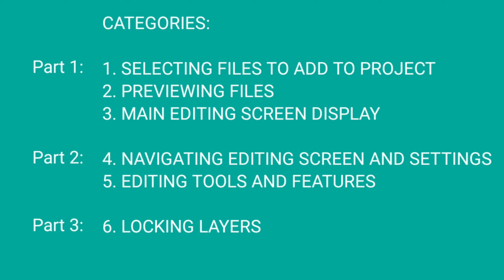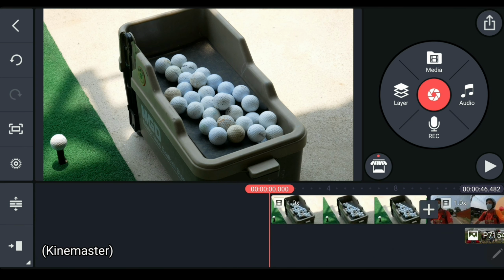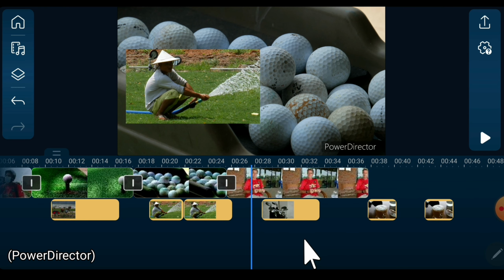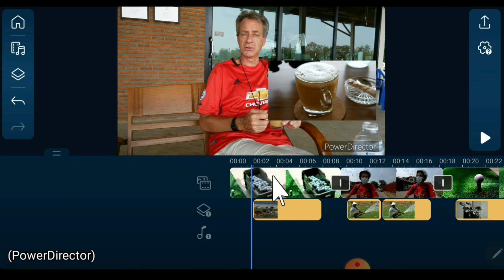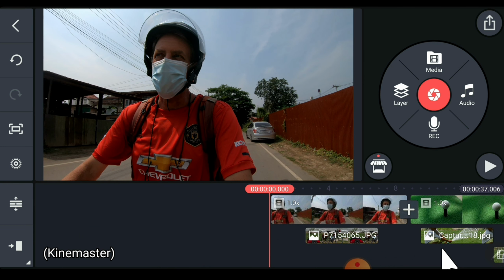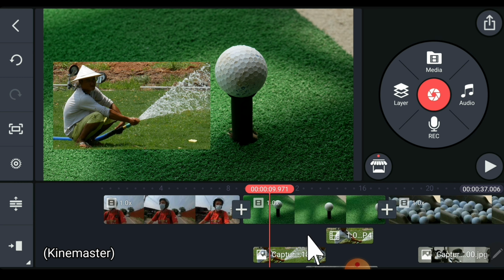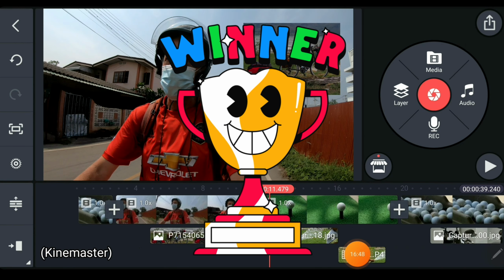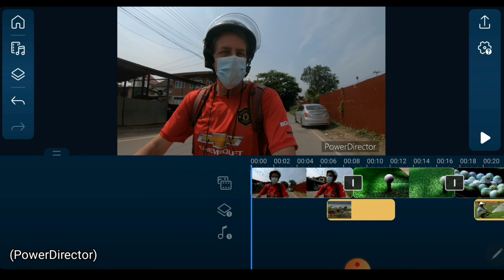PowerDirector vs KineMaster: Usability Battle Part 3 (Which is best for you?)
KineMaster and PowerDirector are two of the most popular and reliable, full-featured video-editing apps available for Android smartphones. And they are special in that they both operate in full landscape mode, which takes advantage of all the screen real estate of your smartphone.

I've used both extensively (for basic video editing), and in this 3-part video series, I do an in-depth comparison between them based on simple usability.

Both apps are feature-rich and offer some sophisticated editing tools, but this comparison sets those aside and looks instead at simple features, such as the UI and basic editing tools.

I organized my comparison into 6 categories. I cover categories 1-3 in Part 1, categories 4-5 in Part 2, and a special bonus category in Part 3:

PART 1:
1. Selecting files to add to the project.
2. Previewing files
3. Main editing screen display

PART 2:
4. Navigating the editing screen and settings
5. Editing tools and features

PART 3:
6. Locking layers

Which is best for you? PowerDirector or KineMaster?

I think that even if you don't use either application and have no plans to do so, you still might find these videos interesting. I say that because I cover a lot of the basic features a video editing app could and should have, and this might help you understand other video-editing apps better and see how they compare.